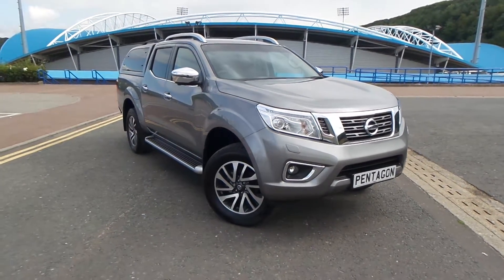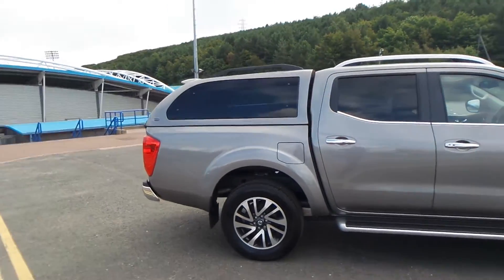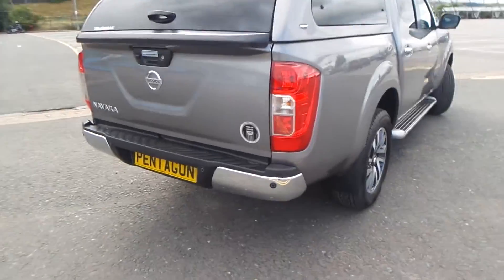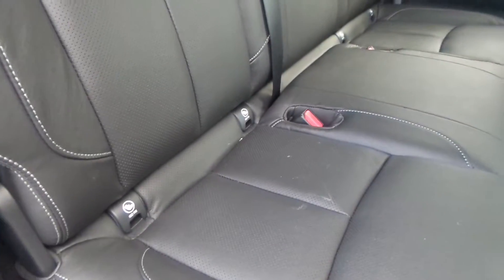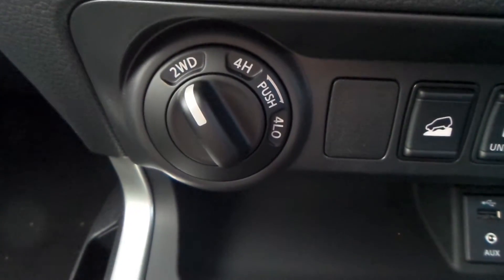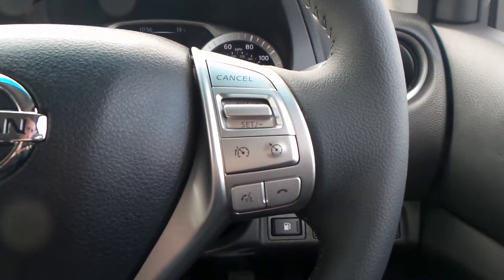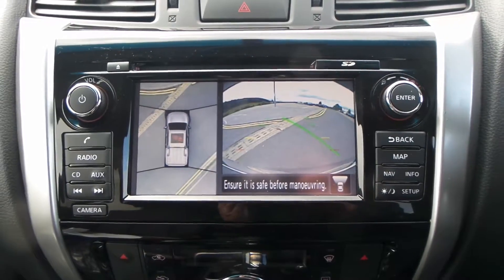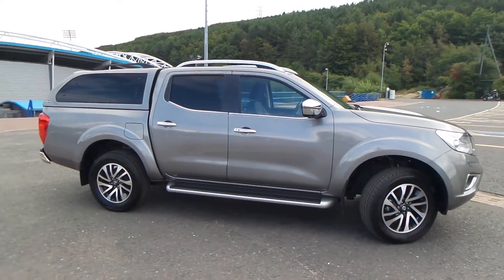87N004490 Nissan Navara 2 3 dCi Tekna Double Cab